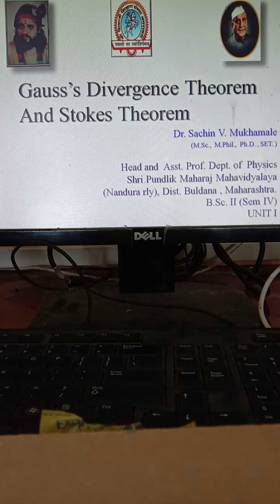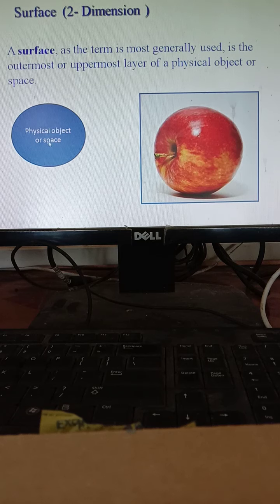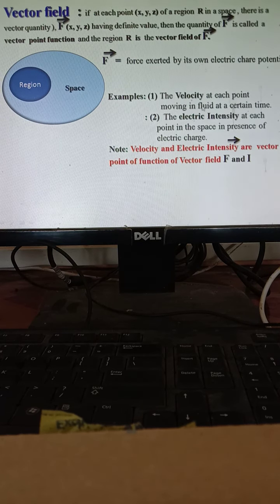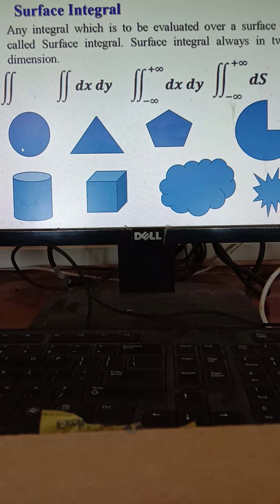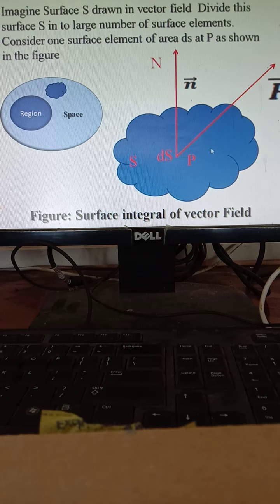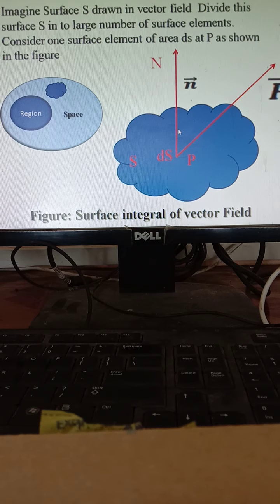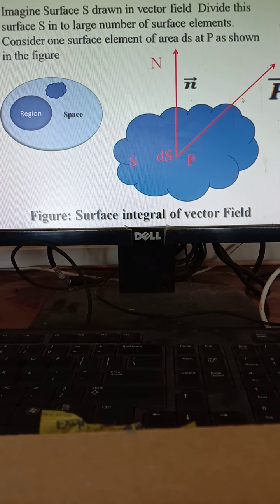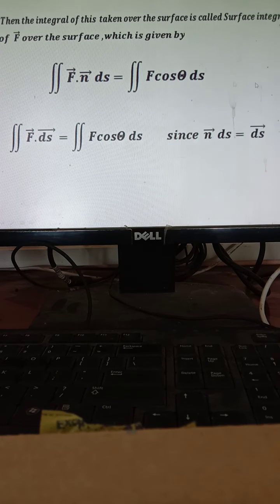lecture on Surface Integral